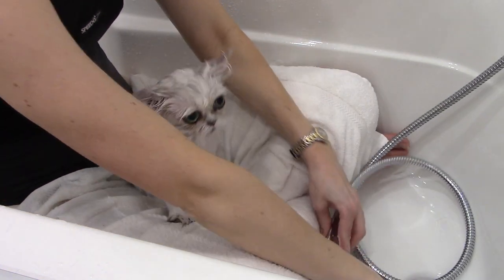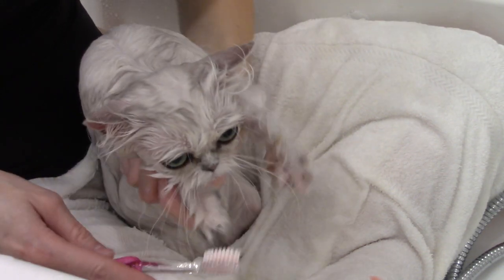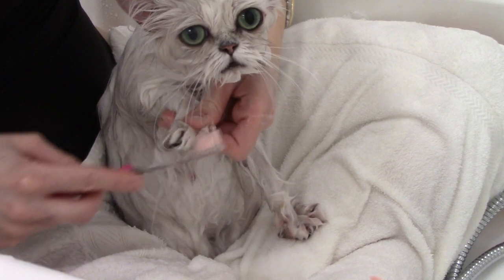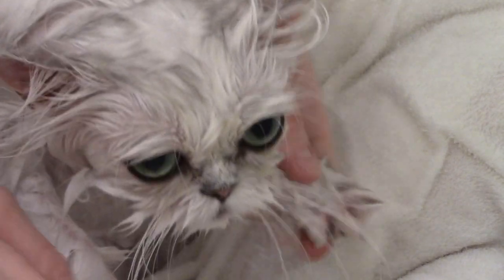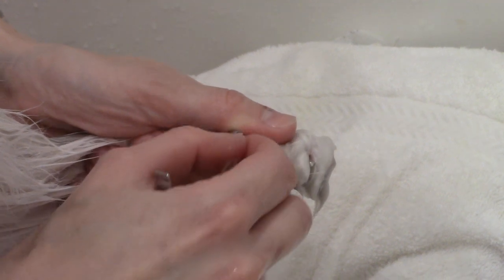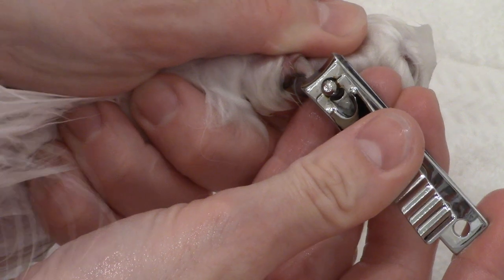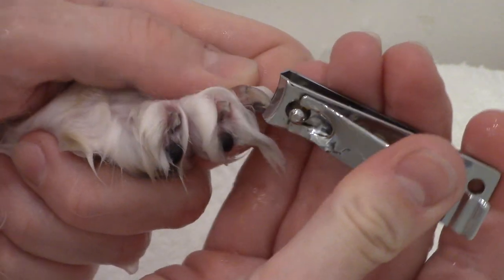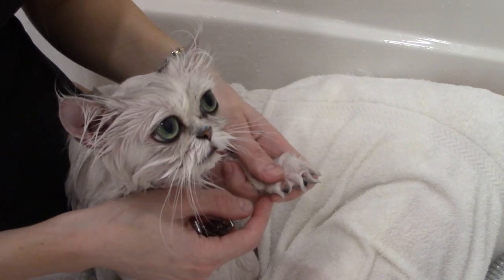How to Clean & Clip the Claws / Nails - Silver Persian